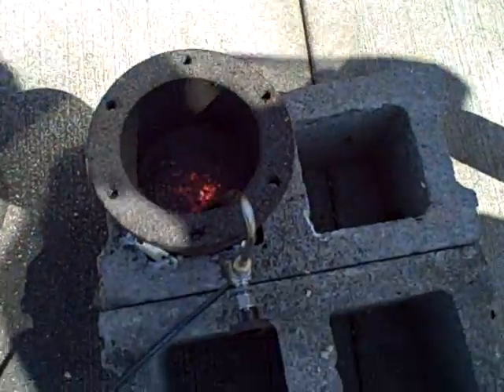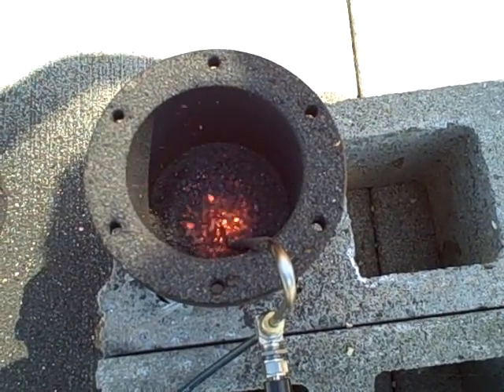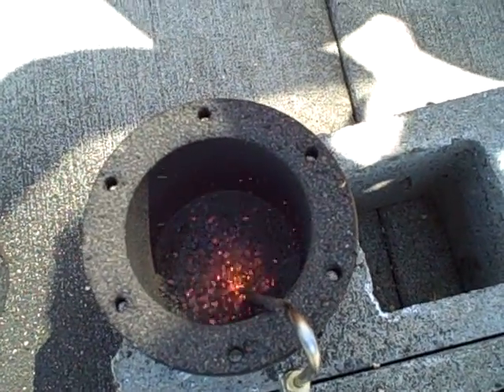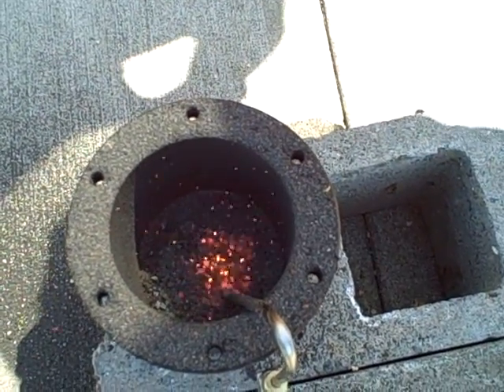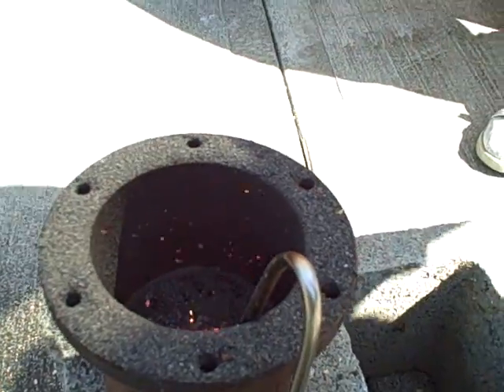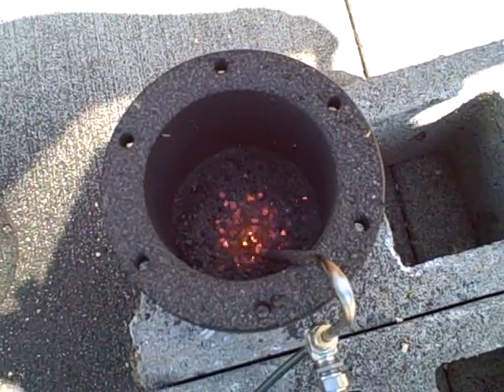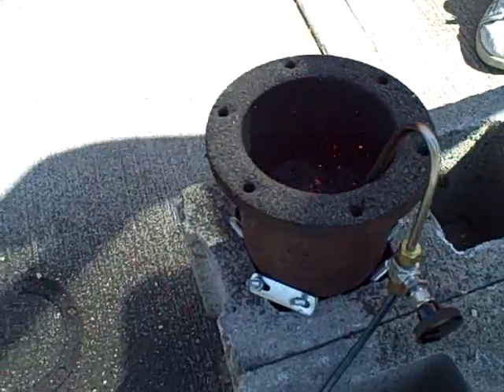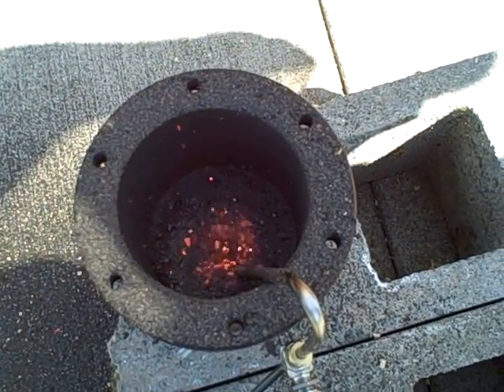Fluidized bed biomass gasification experiment -- carbon burning (part 4)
This is one in a series of video clips showing a simple qualitative experiment in gasifying wood pellets using a fluidized bed combustor.  Gasification is the "destructive distillation" of organic matter by the application of heat, followed by chemical reduction whereby tars and other heavy hydrocarbons are converted into lighter vapors (predominately hydrogen and carbon monoxide).  In this case, my students and I built a crude fluidized bed burner to partially combust wood pellets and secondarily combust the volatile gases released by the pyrolyzing wood.